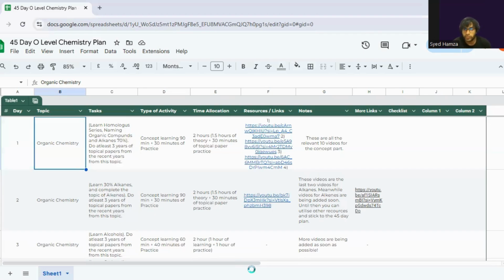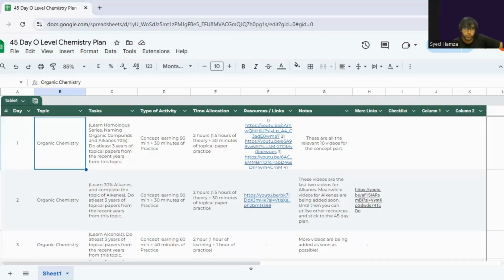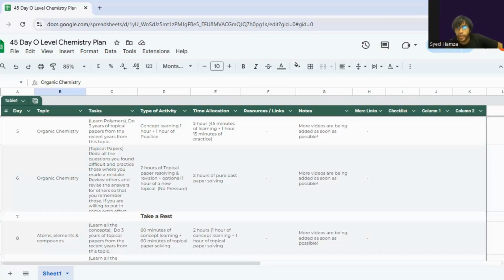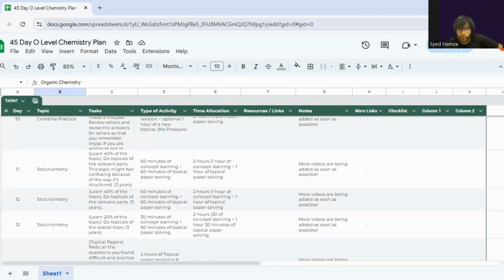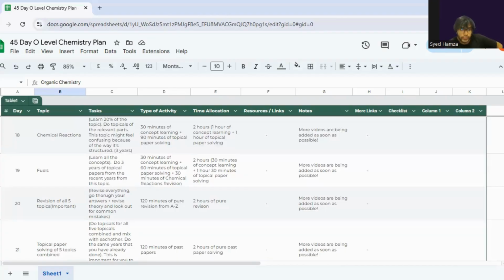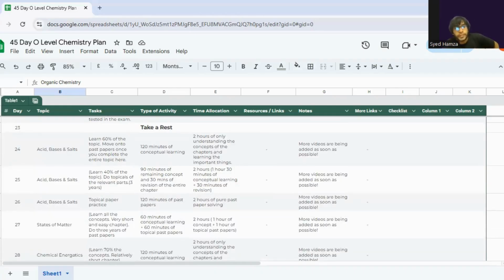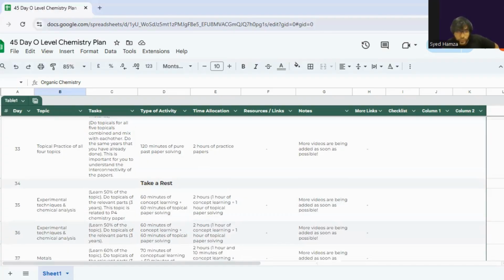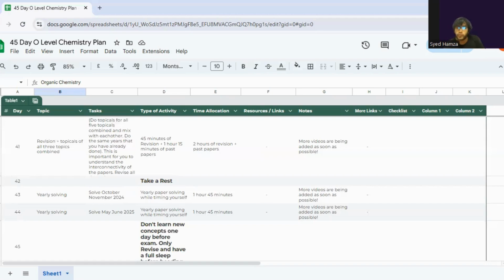Here’s exactly what to do for the next 45 days if you want an A in O Level Chemistry P2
You’ve got 45 days before your O Level Chemistry exam and here's the plan!
In this video, I’m breaking down a simple, 45-day study plan that will take you from where you are right now to feeling confident and ready for your Chemistry exam.
This plan will help you cover the full syllabus, revise past papers, and focus on the topics that actually matter in the exam.

What you’ll learn in this video:
How to divide the Chemistry syllabus into daily goals
Which topics to prioritize for maximum marks
How to use past papers effectively in your last month

Let’s make these 45 days count!